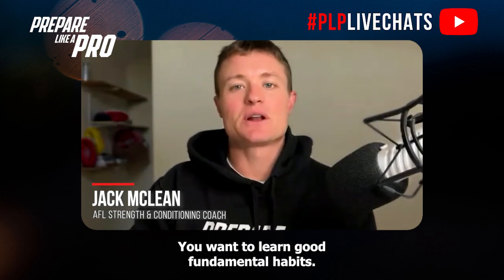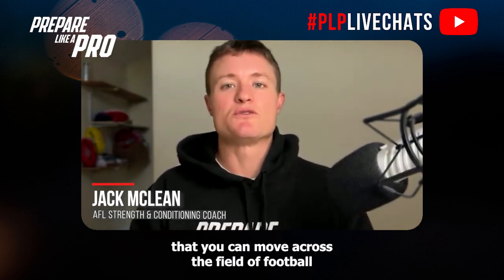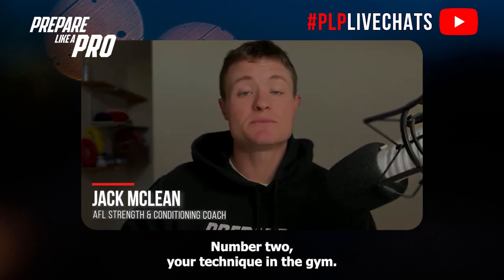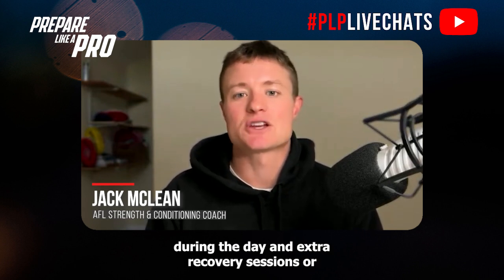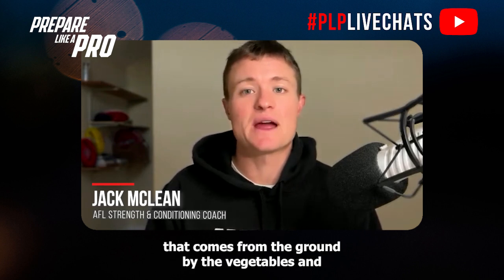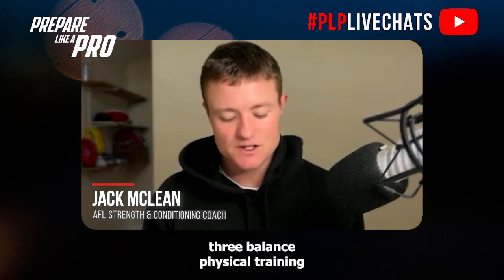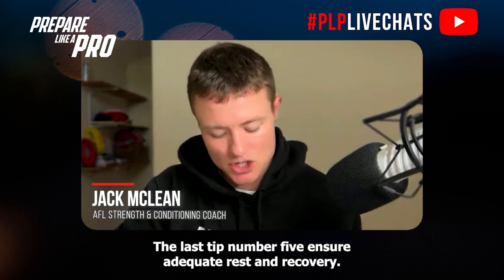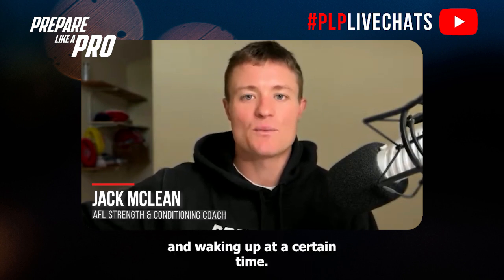#120 - Your Kid's Path to AFL Football Greatness- 5 Core Techniques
In this episode, we delve into five essential tips to help young footballers aiming to get drafted into Australian Football. The tips cover mastering technique both on the field and in the gym, developing healthy habits, balancing physical training with academic responsibilities, fostering resilience and a growth mindset, and ensuring adequate rest and recovery.

We also provide additional resources and episodes for further guidance.

Highlights from the episode:

00:00 Mastering technique
01:06 Developing healthy habits
02:05 Balancing training and academics
03:06 Building resilience and growth mindset
03:59 Ensuring rest and recovery

Learn Good Fundamental Habits: Focus on physical preparation, running efficiency, mechanics, and lateral movement. Practice various movement patterns specific to Australian football.

Develop Healthy Habits: Emphasize enjoyment of the game, maintaining fun, and eating nutritious foods. Avoid putting pressure on kids to adopt elite lifestyles too early.

Balance Physical Training with Academics: Encourage interests outside of football, such as studying, learning a trade, or developing business skills. Ensure a focus on education and hobbies for a well-rounded life.

Foster Resilience and a Positive Growth Mindset: Celebrate wins, support through challenges, and listen to your child. Build a supportive network and seek expert advice when needed.

Ensure Adequate Rest and Recovery: Prioritize sleep and establish a consistent routine. Stress the importance of sleep for performance and long-term health, avoiding late-night activities before game days.

Have feedback on the show? We would love to hear from you. send us your feedback, and tell us what you love, and think could be better. And, if you’re enjoying the show, please leave us a review.